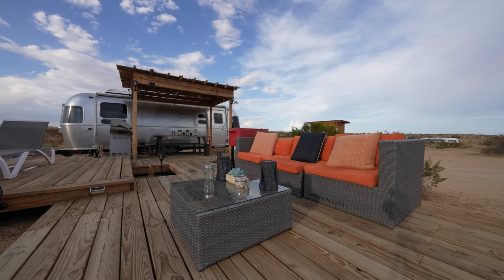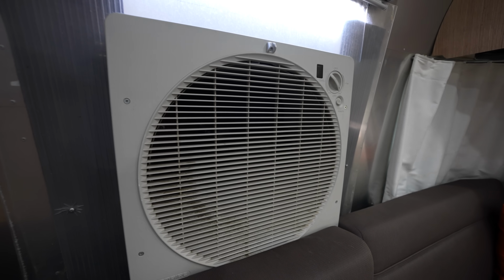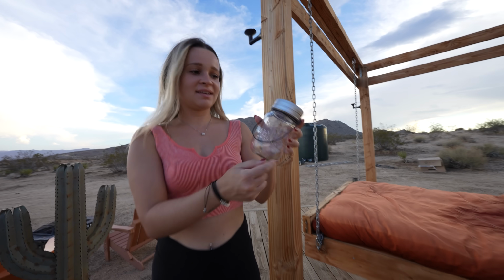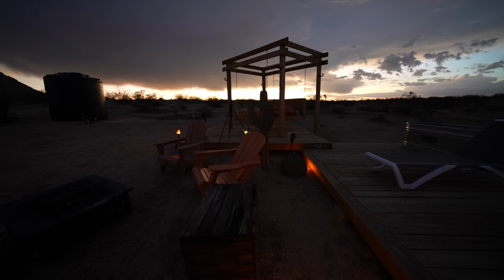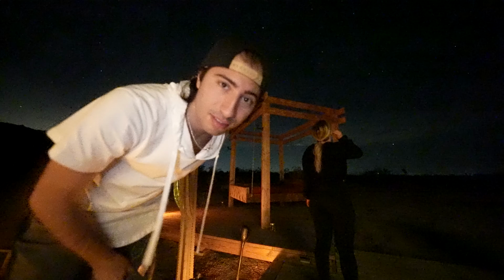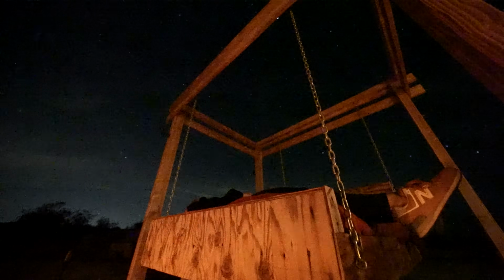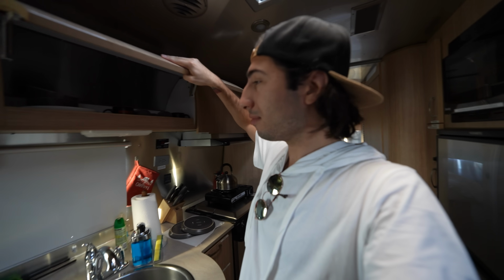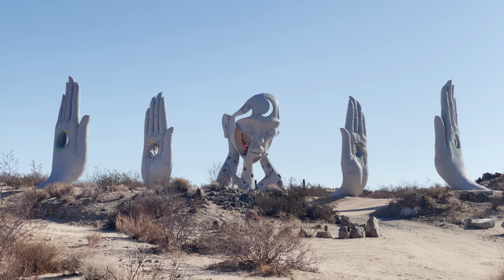We Slept In A Deserted Joshua Tree AirBnB!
This was my experience staying at an awesome AirBnB just outside of Joshua Tree National Park, California.

Here's the awesome AirBnb we stayed at and similar ones!

🎶 Music
Bubbly Boi - Instrumental by GurtyBeats
edseven - drag your feet
GROLoK Panicrum - TONY
Say Anything (You Don't Have To)
Soulless - Just Chillin'